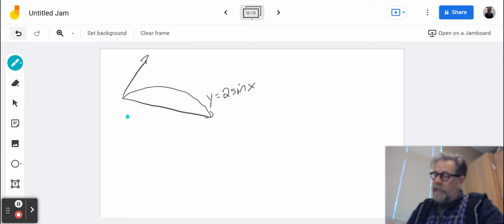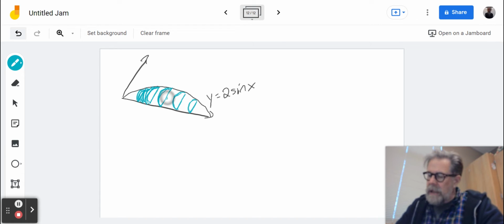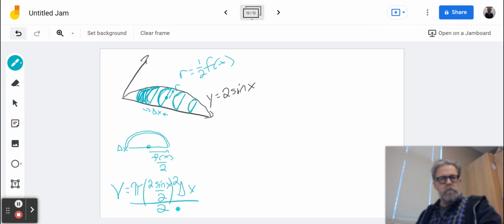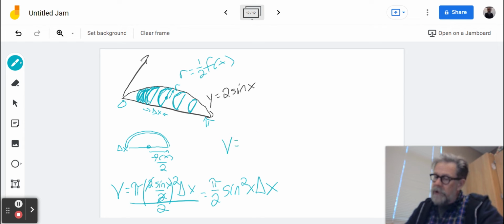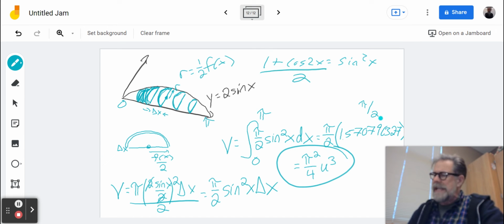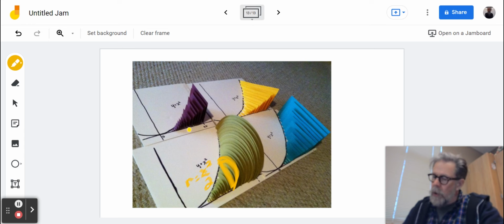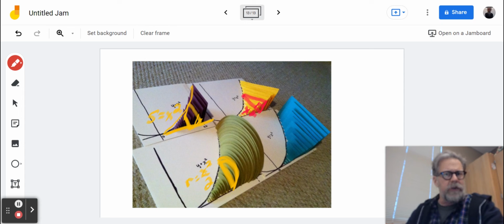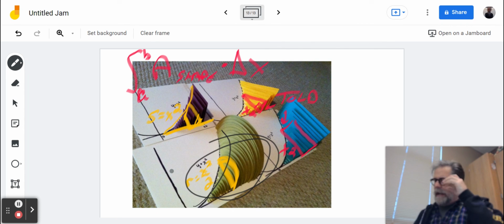AP Calculus 8.3 Video 7 Other Cross Sections (non-rotational)